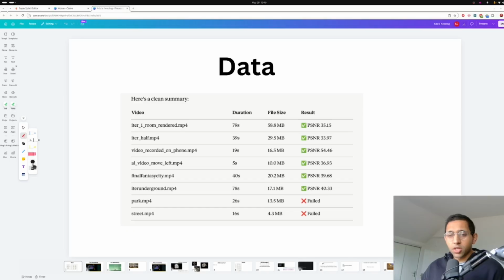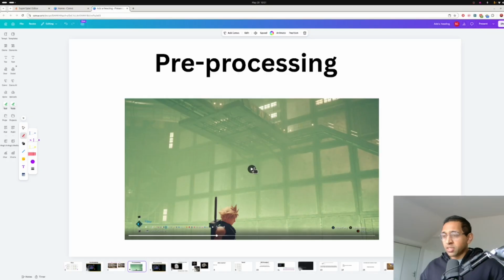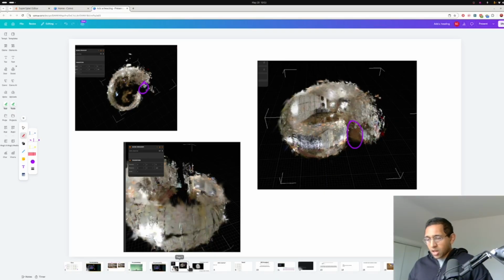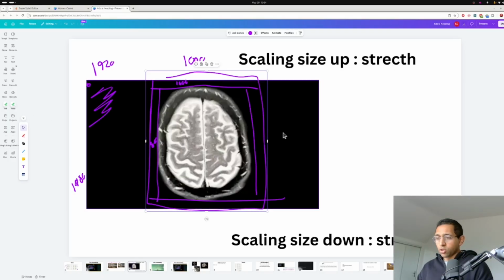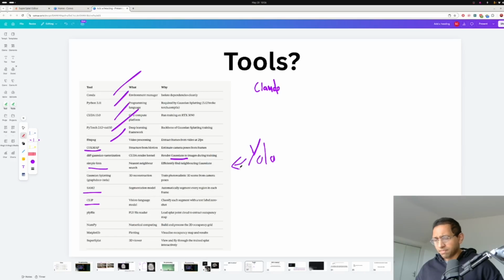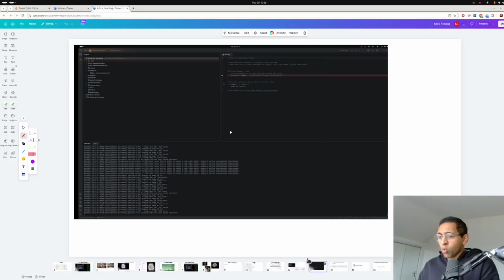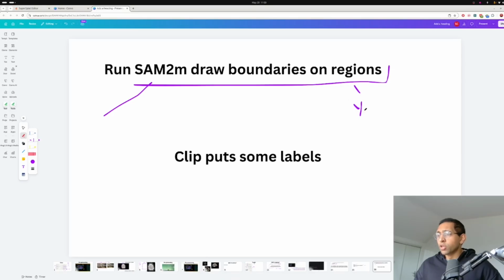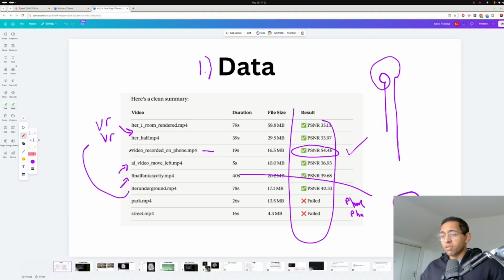3d construction of video using gaussian splat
From Video to 3D  Building a Full Perception Pipeline for Humanoid Robotics (NOT A TUTORIAL OR DEEP DIVE ON THE TOPIC I will look at the techniques and papers later)

In this video I walk through a complete 3D scene reconstruction pipeline built for a robotics internship challenge. Starting from raw video footage —recorded on an old Samsung phone, captured from Final Fantasy game footage, VR facility tours of a real nuclear fusion reactor (ITER), and AI generated scenes  I reconstruct photorealistic 3D environments using Gaussian Splatting.
The pipeline takes any video, extracts frames, runs Structure from Motion (COLMAP) to estimate camera positions, then trains millions of 3D Gaussians to represent the scene in real time. I then add semantic understanding using SAM2 and CLIP to automatically label every region in the scene — floor, wall, machine, pipe — with no training data required.
The reconstructed scenes are then used as the world for a Claude-powered AI agent that navigates the ITER assembly building and reasons about moving breeder blanket panels — connecting directly to a second project where I trained a custom robot arm based on real fusion reactor engineering papers.

What's covered:

Frame extraction and preprocessing with ffmpeg
COLMAP feature extraction, matching and sparse reconstruction
Gaussian Splatting training and evaluation (PSNR up to 54)
Zero-shot semantic labelling with SAM2 + CLIP
Occupancy map extraction from 3D point clouds

Results across 6 different scenes real, synthetic, game, and AI generated.
Based on the SIGGRAPH 2023 paper by Kerbl et al.